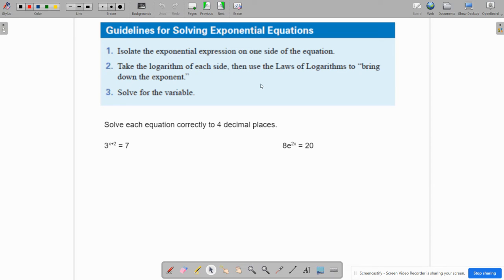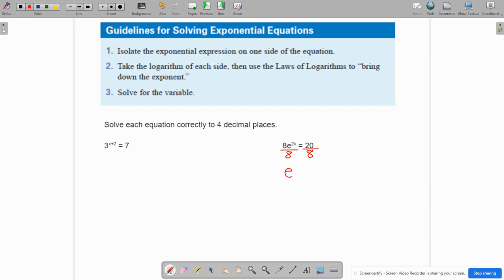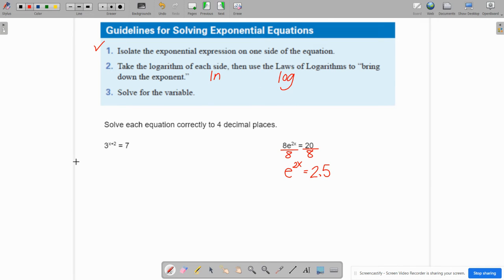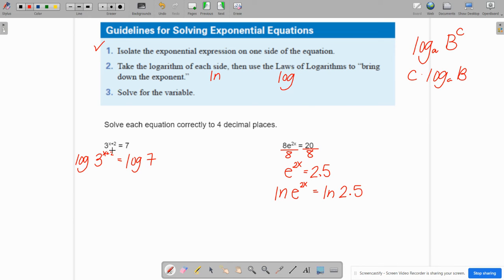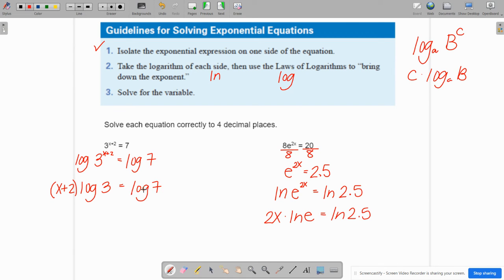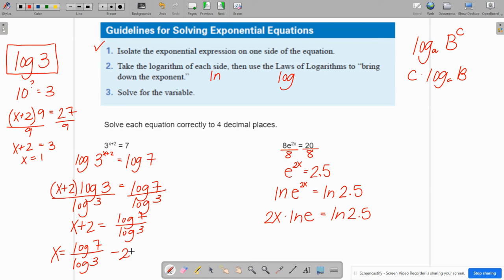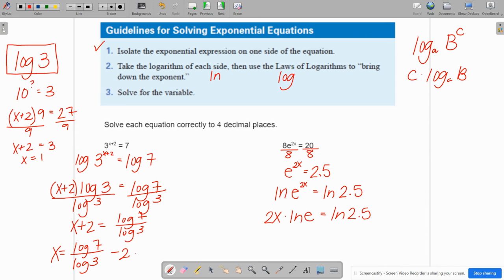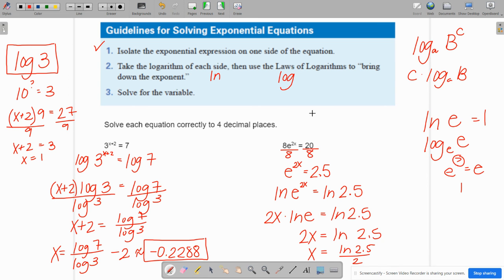Solve Exponential Equations